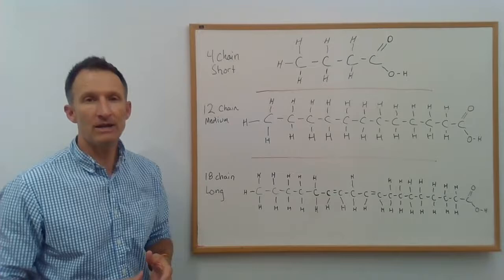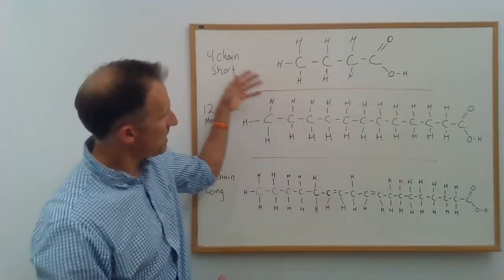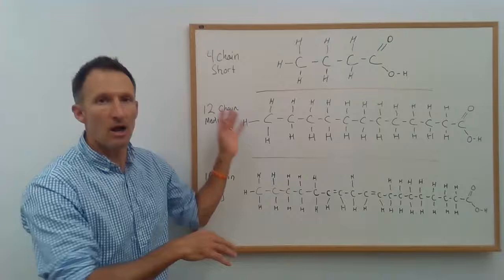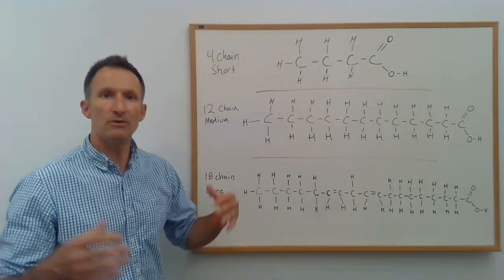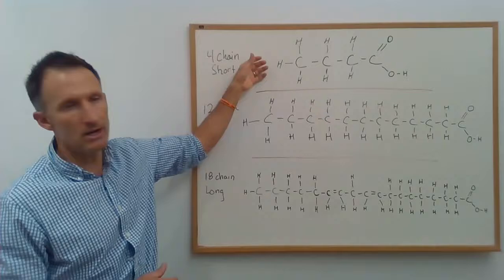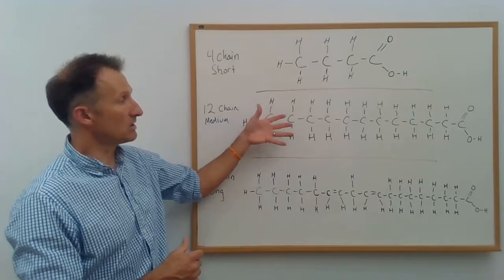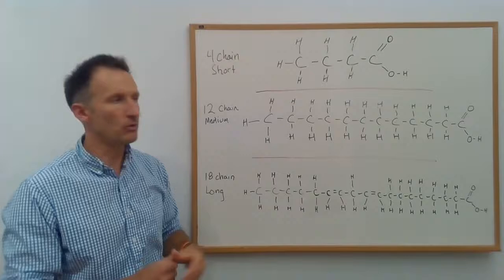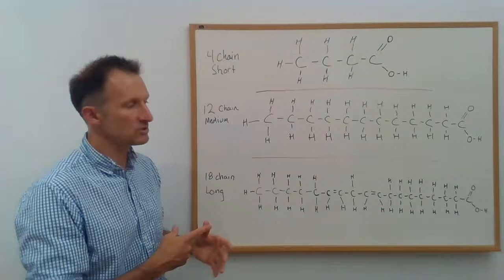Coconut Oil: Medium Chain Fatty Acid